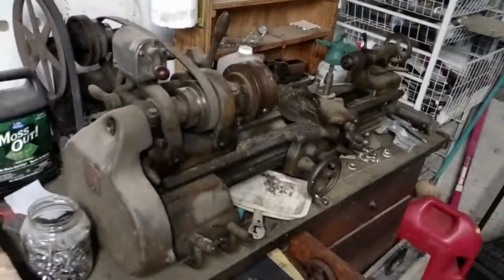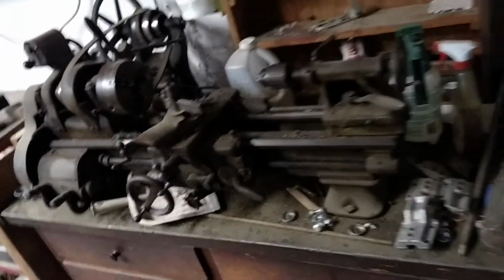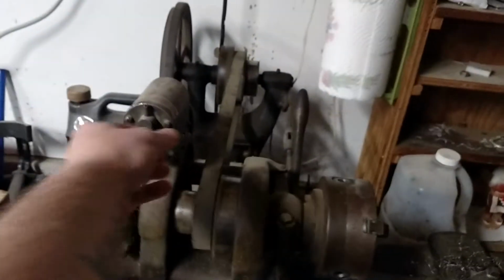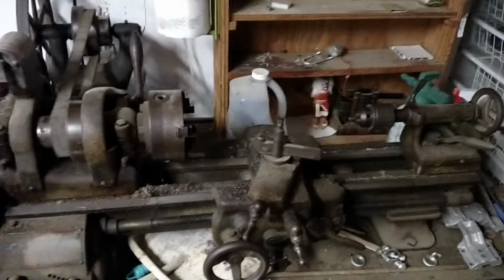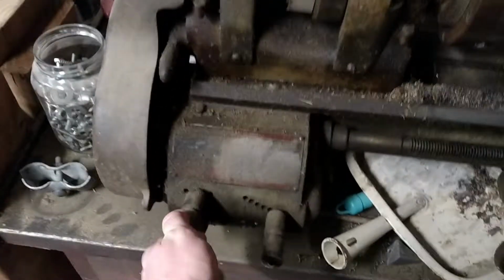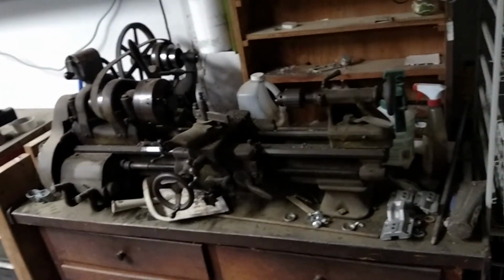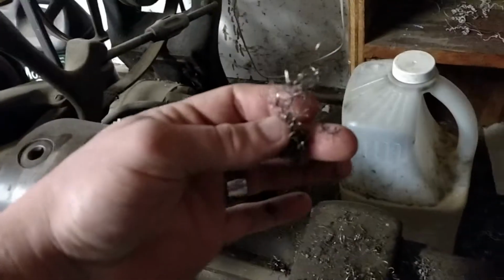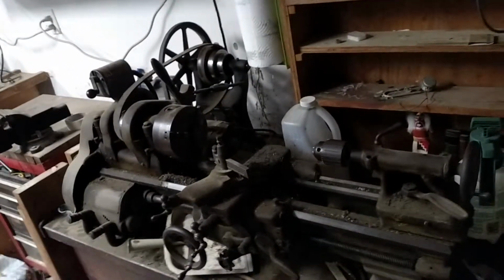1947 south bend 9" lathe